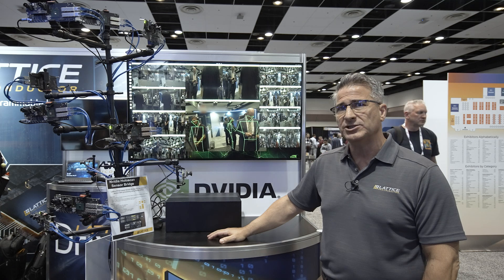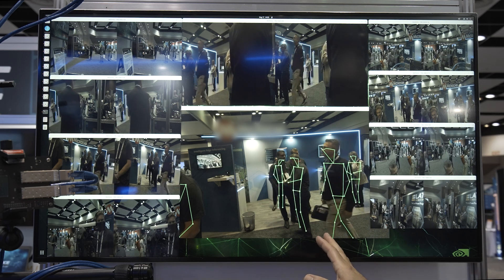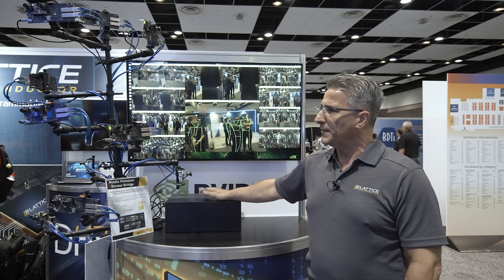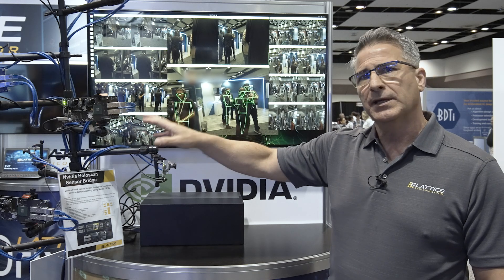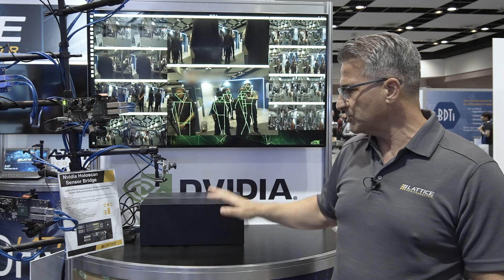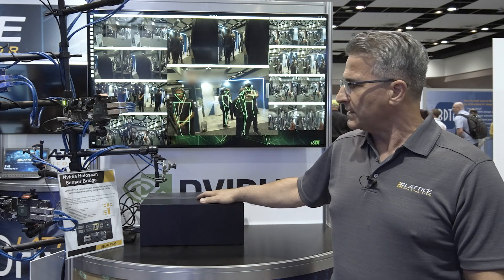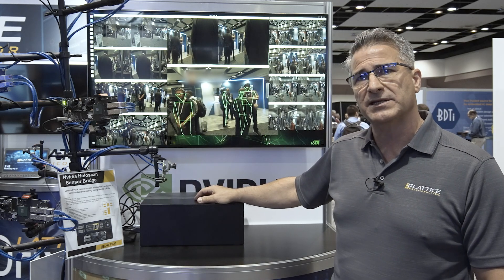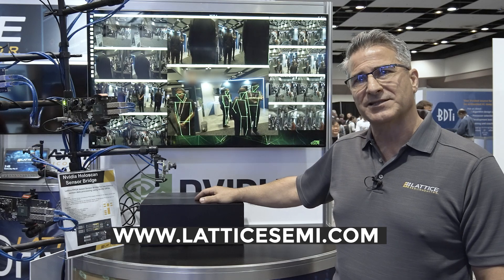Lattice Semiconductor Demonstration of a Low-latency Edge AI Sensor Bridge for NVIDIA's Holoscan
Kambiz Khalilian, Director of Strategic Initiatives and Ecosystem Alliances for Lattice Semiconductor, demonstrates the company’s latest edge AI and vision technologies and products at the 2024 Embedded Vision Summit. Specifically, Khalilian demonstrates a low-latency edge AI sensor bridge solution for NVIDIA's Holoscan.

The Lattice FPGA-based Holoscan Sensor Bridge enables high-throughput and low-latency sensor aggregation and Ethernet/UDP transfer to an Nvidia AGX and IGX platform for edge AI processing.  The Nvidia Holoscan Sensor Bridge FPGA IP pairs with the Holoscan software, delivering to the end user a sensor-agnostic data-to-Ethernet host platform. This IP simplifies and accelerates the FPGA design and can be scaled and configured to adapt to various sensor-to-host applications.